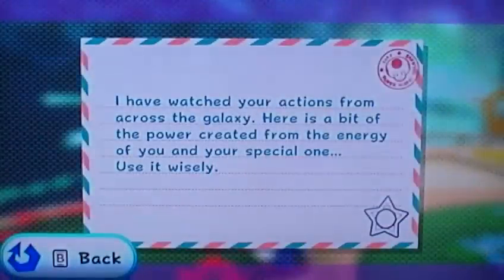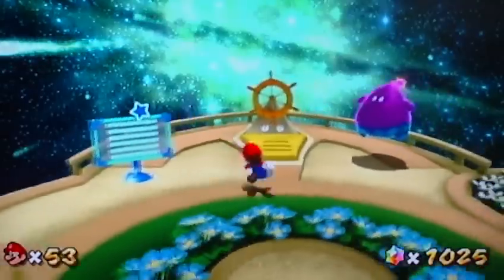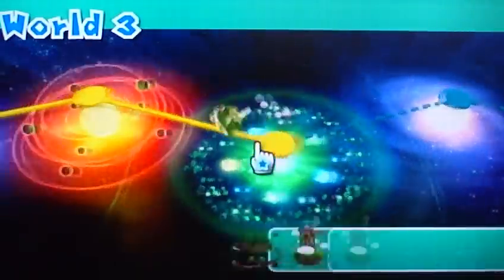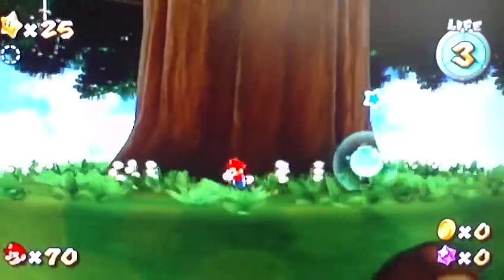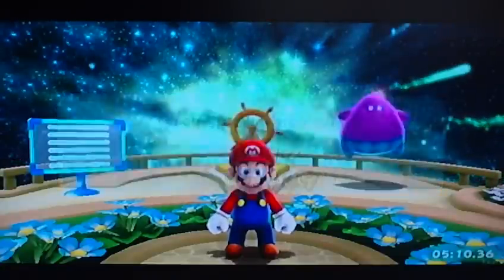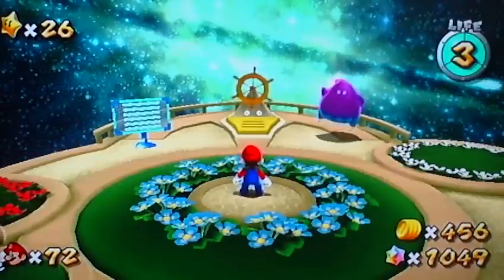Super Mario Galaxy 2 Walkthrough Part 026- Yoshi Got FAT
Good job Nintendo! Once again you have taught kids something stupid. This time it's that fruit is the main cause of obesity in Yoshi's.

Star Gotten: Tall Trunk #1- The Flotacious Blimp Fruit